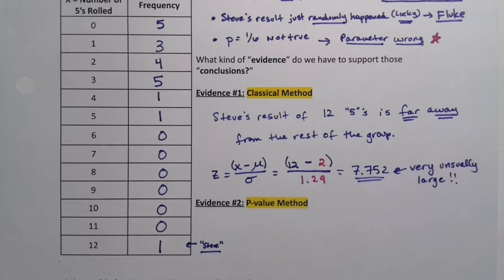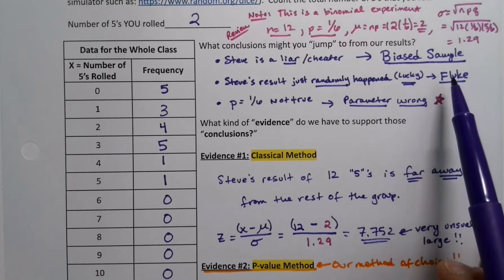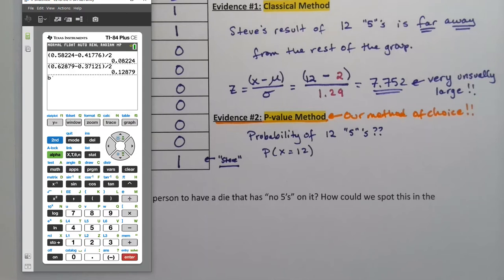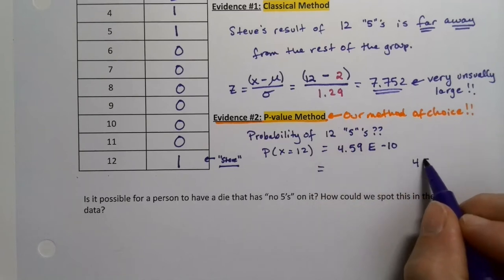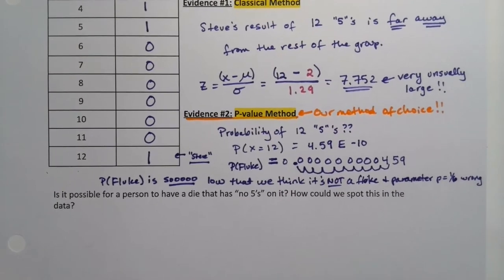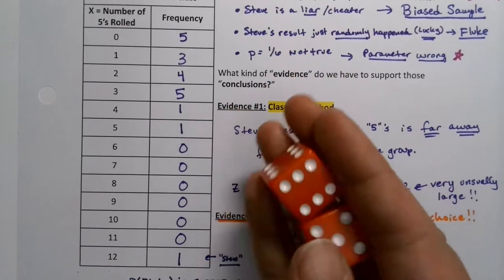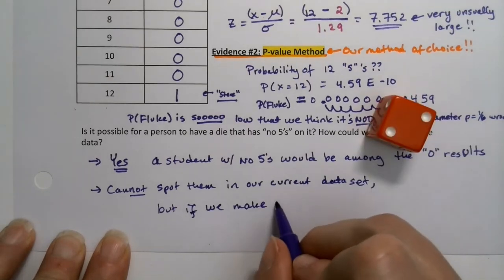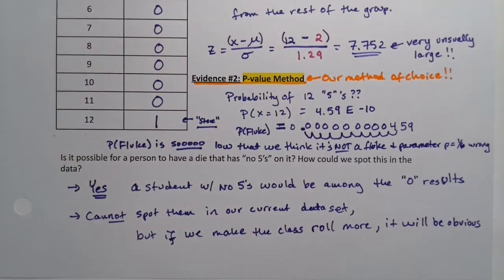MAT 133 10.1 Part 2 (FA20)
Statistics, Hypothesis Testing, Classical Method, P-Value Method, Null Hypothesis, Alternative Hypothesis, Parameter, Statistic, Conclusion, Language, Concept